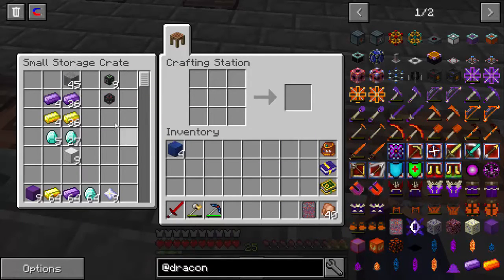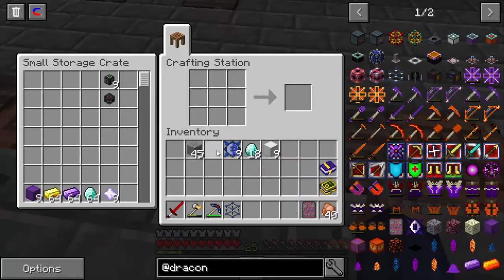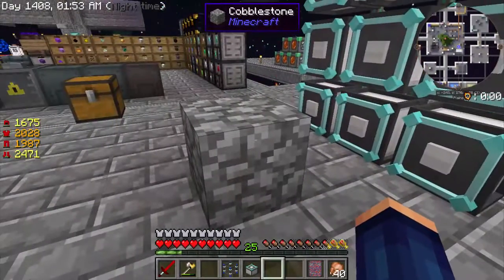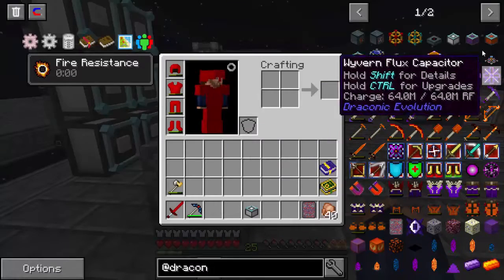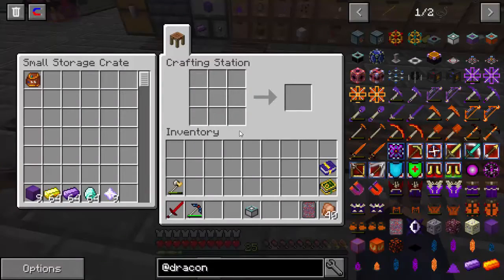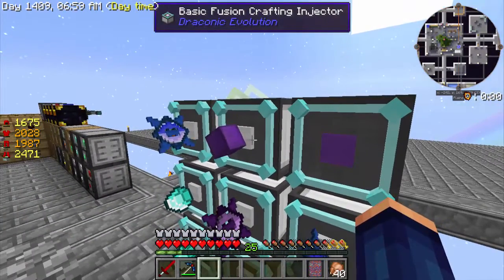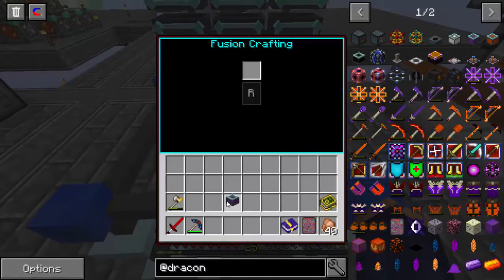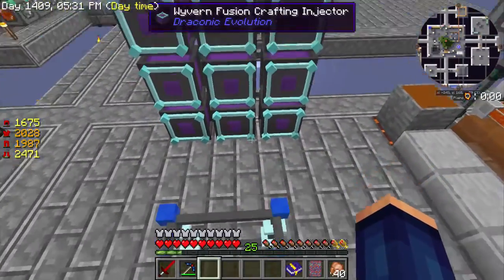Ep 45 / Draconic Evolution - Fusion Crafting - Part 2 / Sky Factory 3.0 / FTB / Minecraft / Tutorial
Episode 45 - Today continue working with Draconic Evolution Mod and build a Fusion Core with Basic Fusion Crafting Injectors.  Using the Basic Crafting Injectors, we upgrade them to Wyvern Fusion Crafting Injectors.

Guest Host -

Achievements:
* Craft a single Octuple Compressed Cobblestone Block